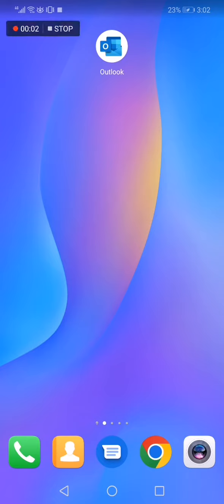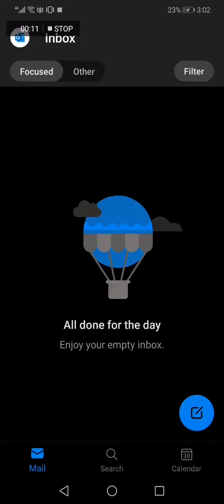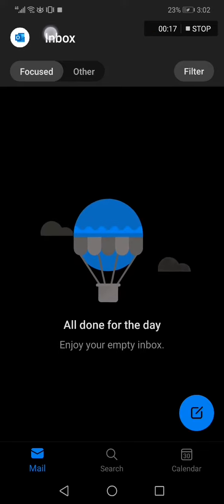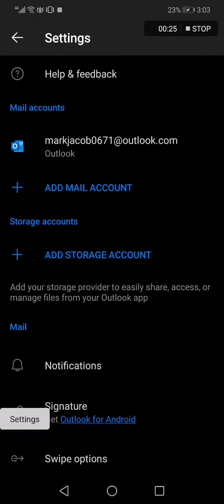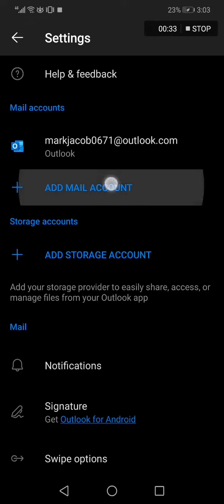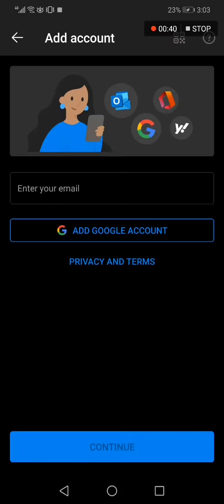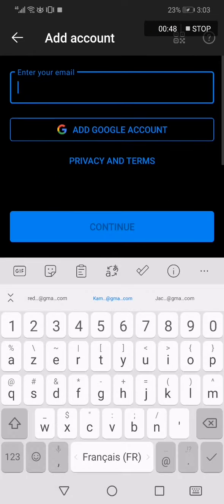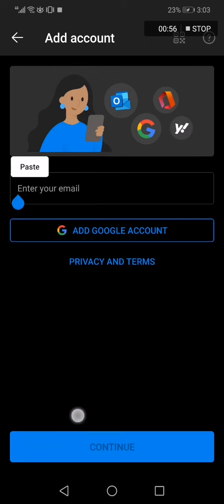How To Add And Connect Yahoo Mail Account With Microsoft Outlook Email Mobile App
My idols on YouTube:
Mike Vestil
Ali Abdaal
biaheza
Kevin David
Incognito Money
Sara Finance
Everyday Money
Channel Makers
Vidiq
SuperHumans Life